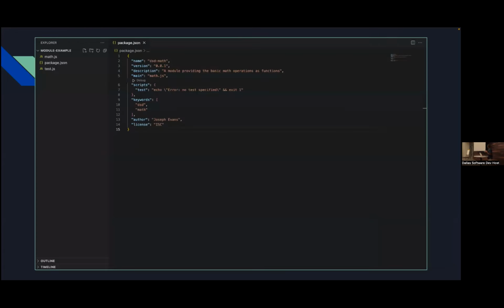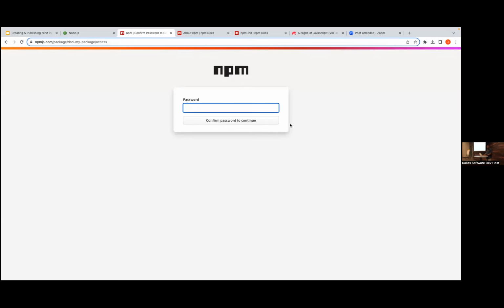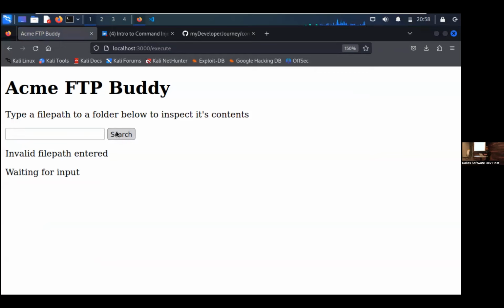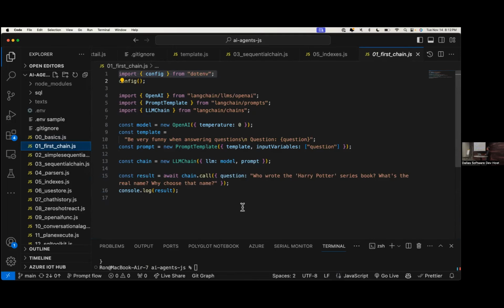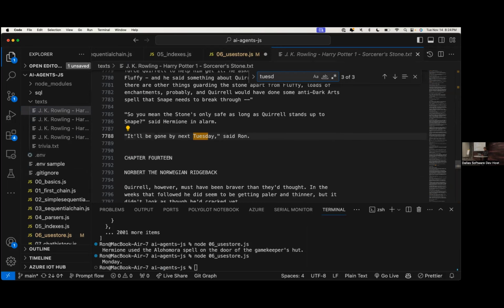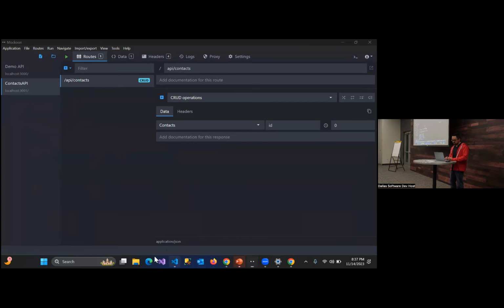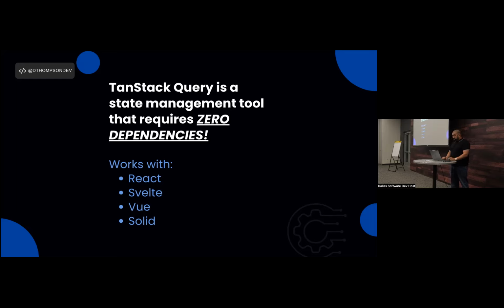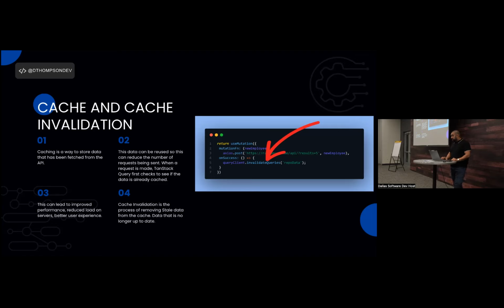A Night of JavaScript!